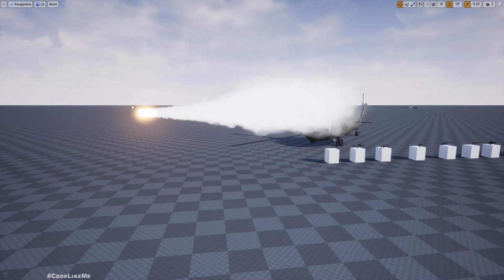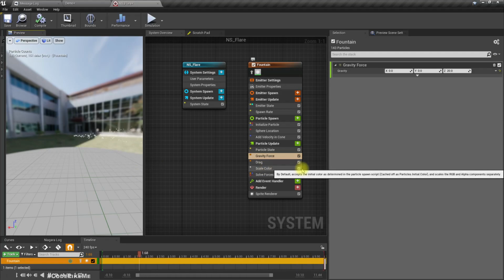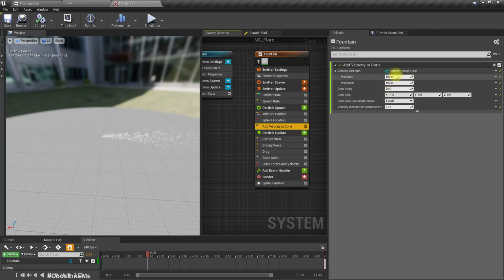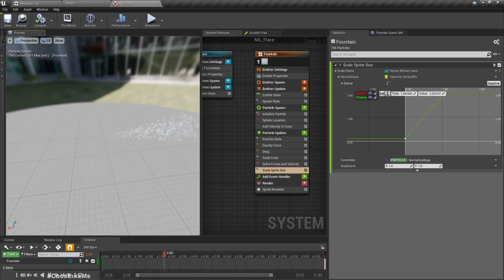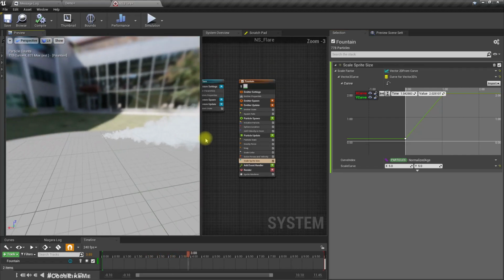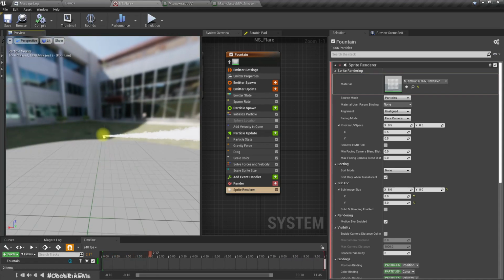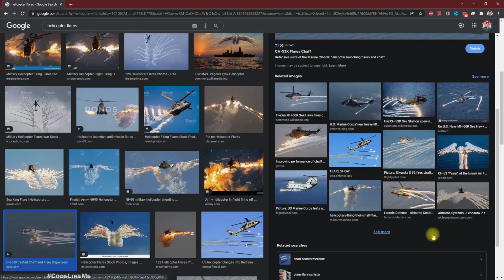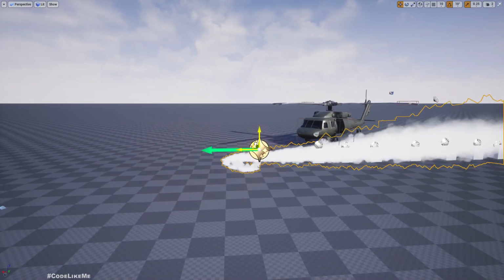Unreal Engine Helicopter Flying #17 - IR Flares Niagara Particle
In this episode of the Unreal engine helicopter flying system, I am going to implement a Niagara particle for IR (Infrared) flares. IR flares are used in helicopters to avoid getting hit by locked missiles which follows heat signatures. The flare will have a very bright head followed by a white smoke trail. Later on, we will be integrating these particles into our helicopter flying system.